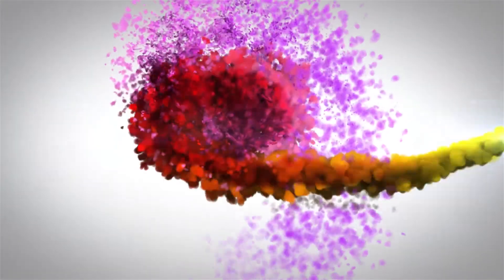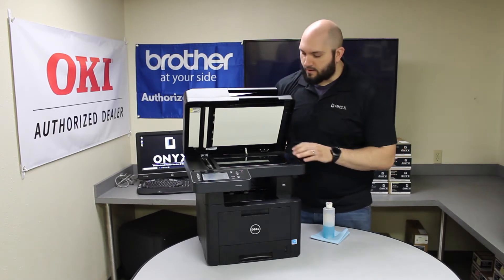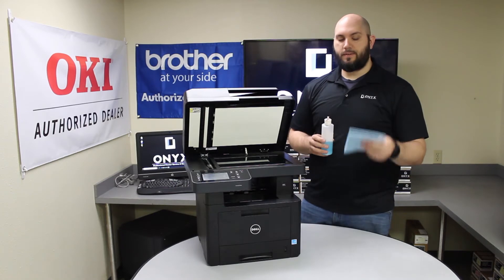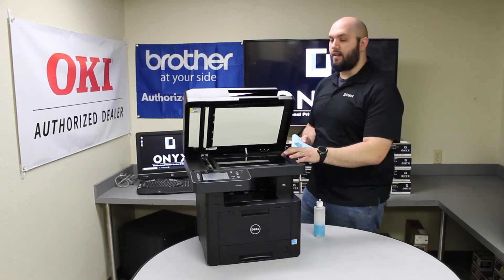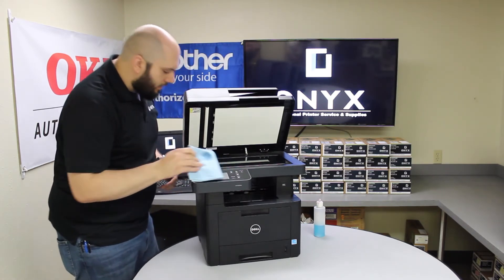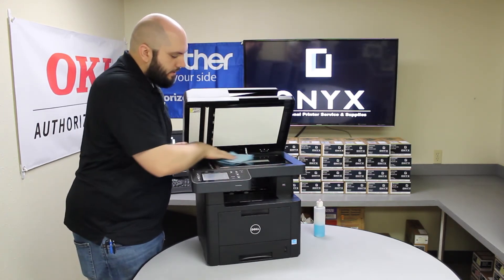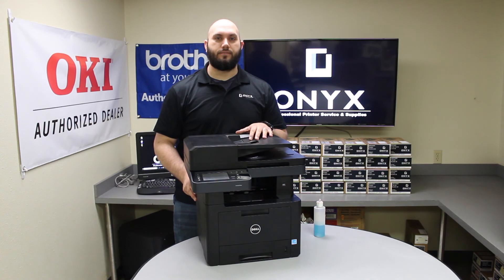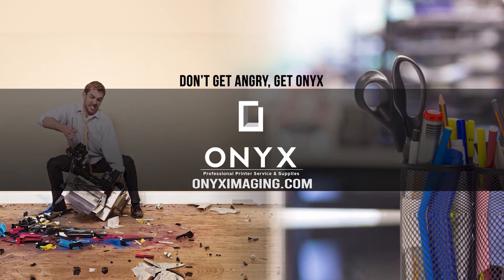Dell B2375 | Onyx Imaging | Tulsa Printer Repair | How to Clean the Scanner Glass